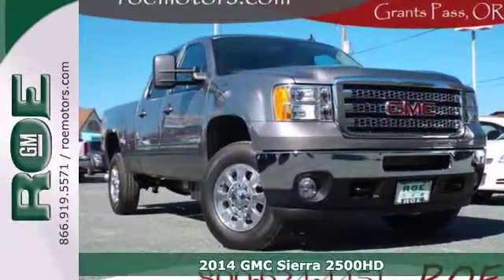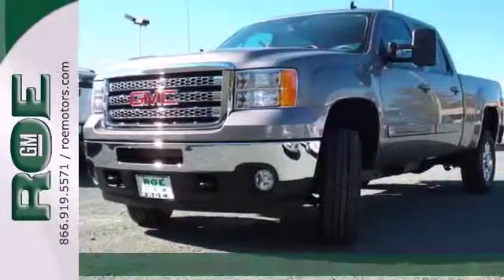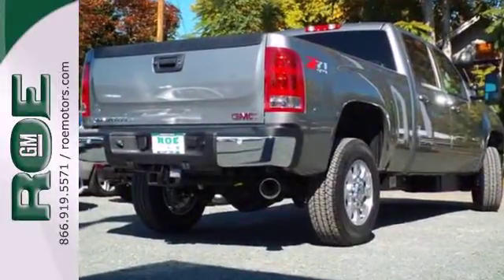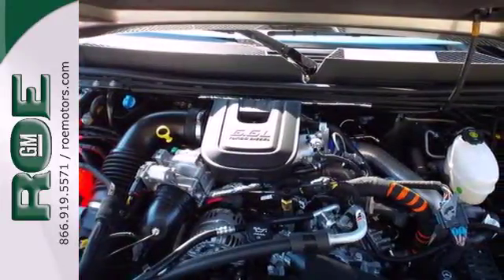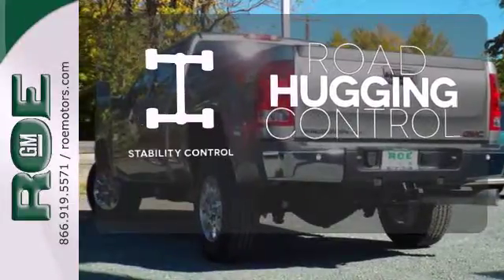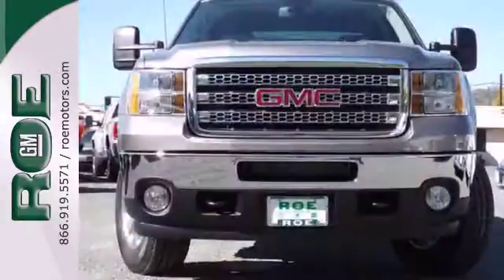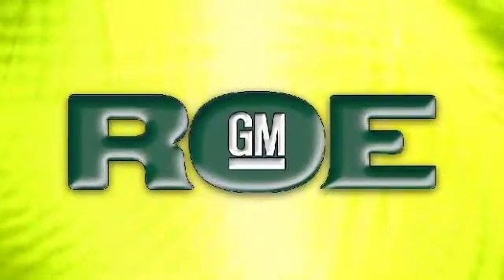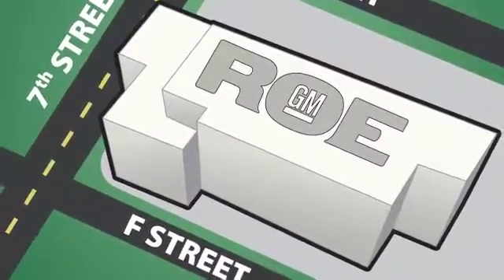2014 GMC Sierra 2500HD Medford Grants Pass, OR GE38710 SOLD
Year: 2014
Make: GMC
Model: Sierra 2500HD
Trim: SLT
Engine: Duramax 6.6L V8 Turbo Diesel
Color: Gray
Interior: Dark Titanium / Light Titanium
Stock #: GE38710

201 NE 7th Street
Grants Pass, OR 97526

Address:
201 NE 7th Street